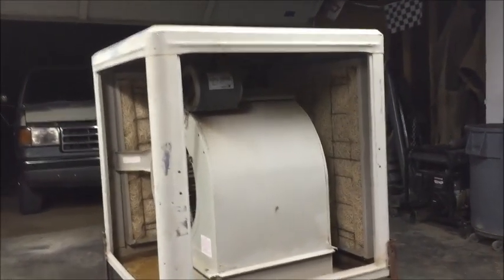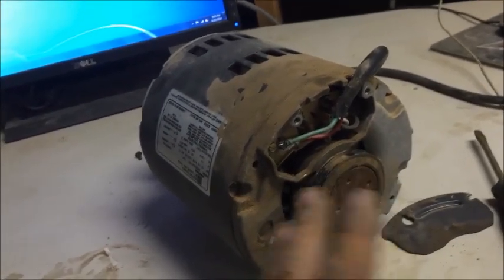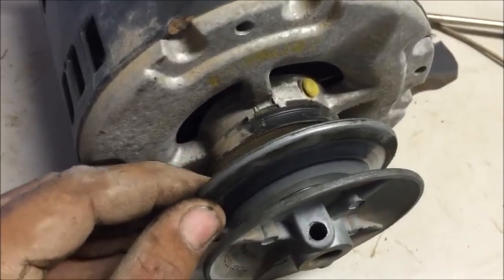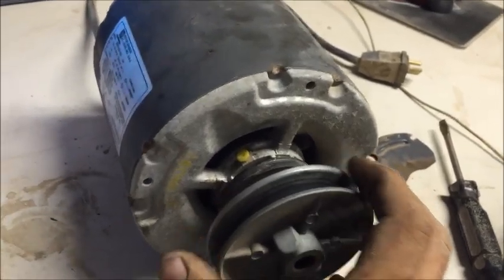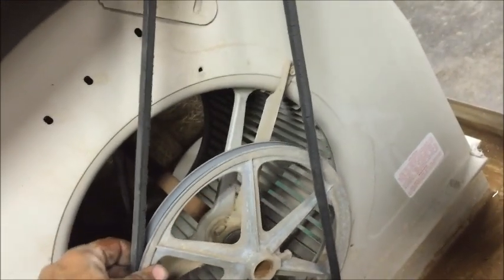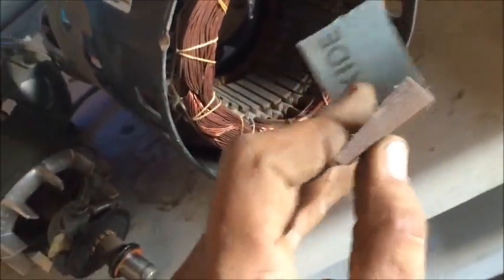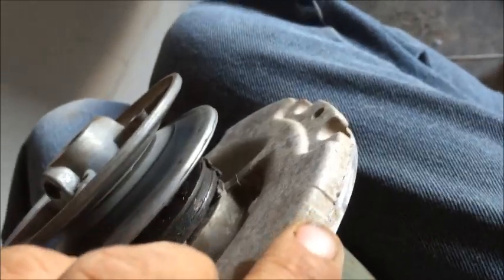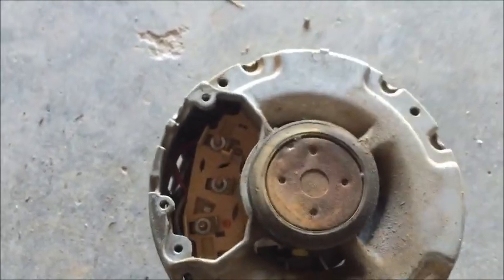Repair a Swamp Cooler that Shuts Down, Very Easy!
Click on my name under the video for all my other how-to videos,,,Enjoy!